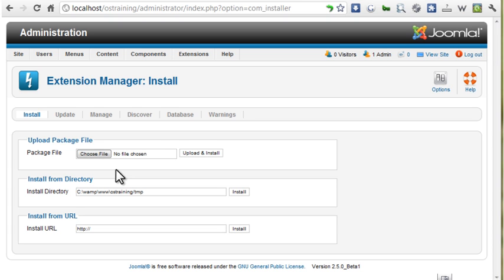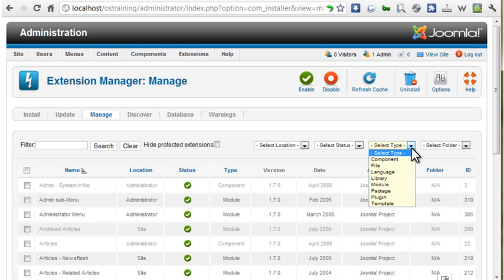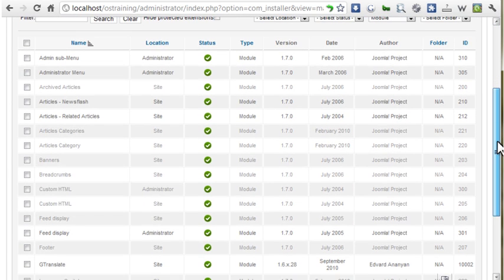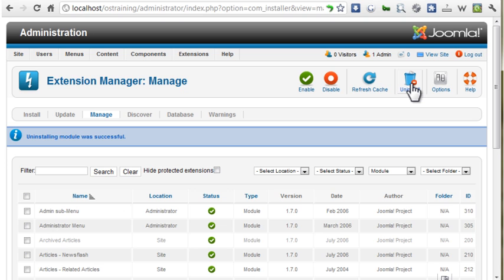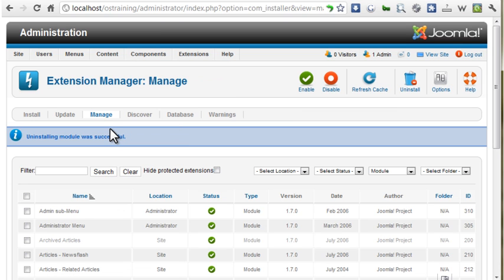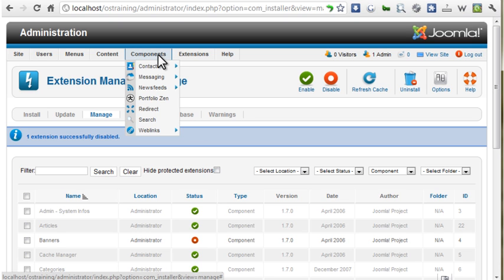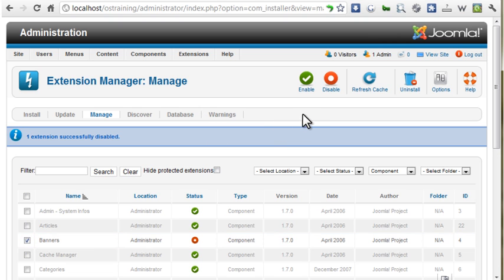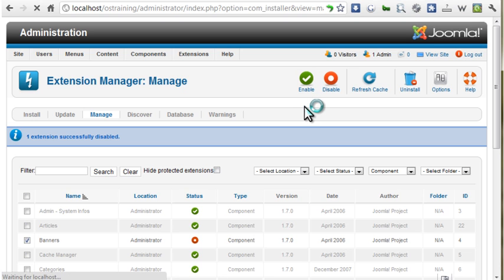How to Uninstall Joomla Extensions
This video will show you how to uninstall extensions from your Joomla 2.5 site.